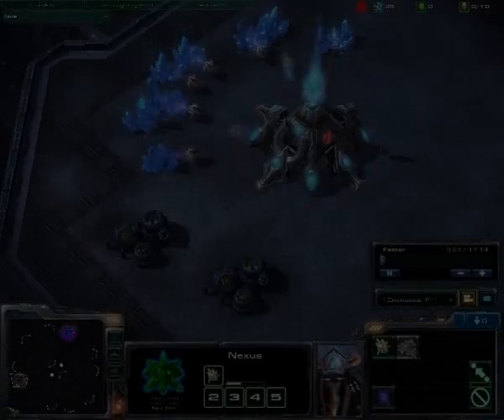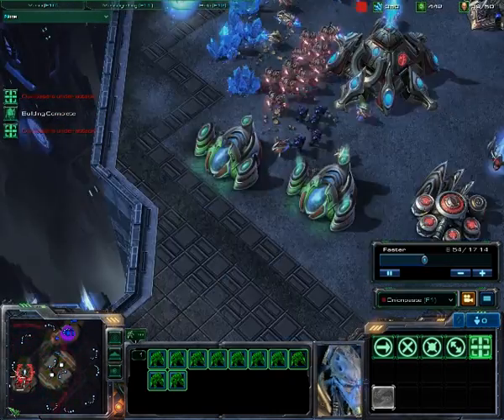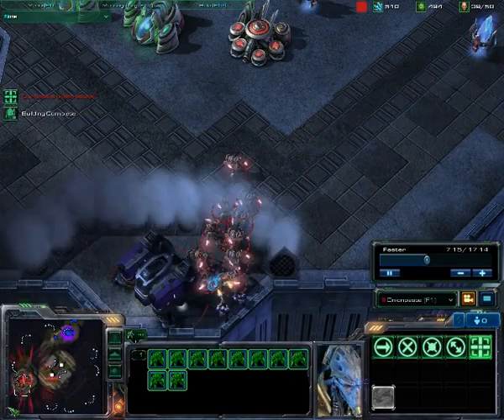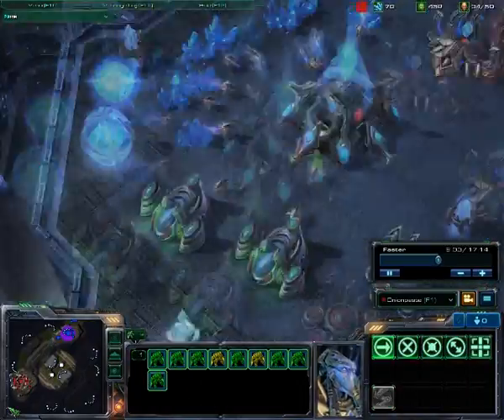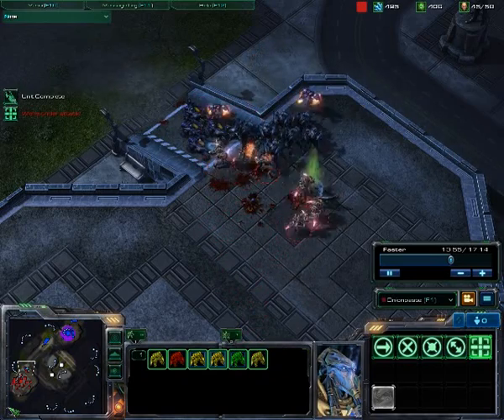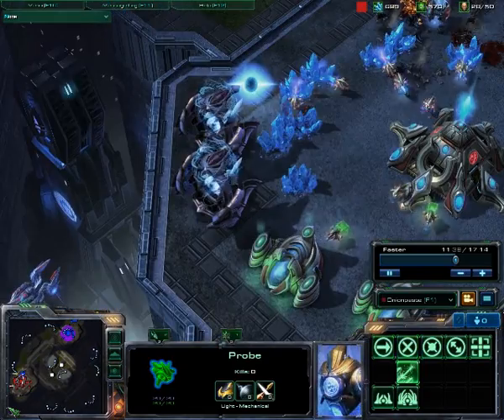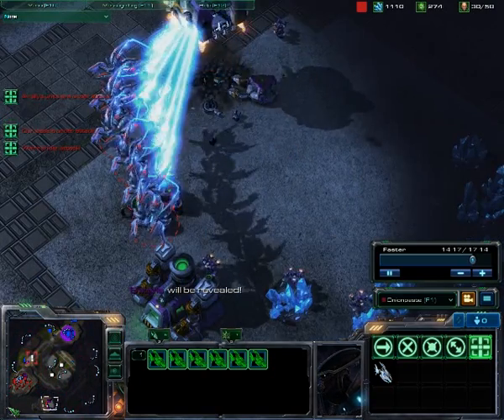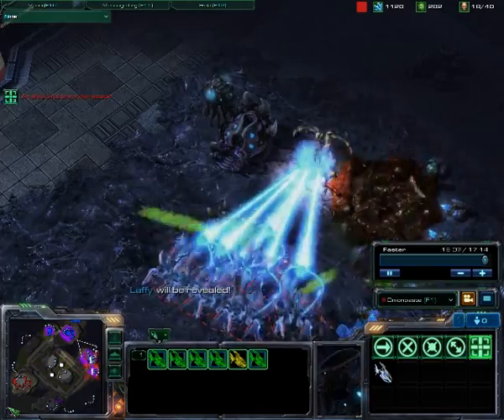Onionpaste Starcraft 2 Beta: Clutch (2v2)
My base gets destroyed, but my leftover void rays counterattack against no resistance and decimate the opposing forces.